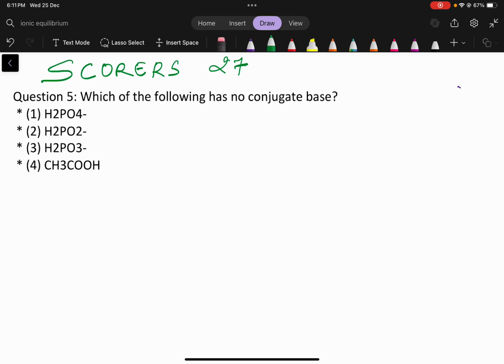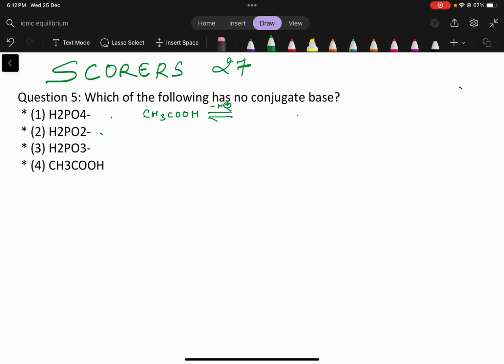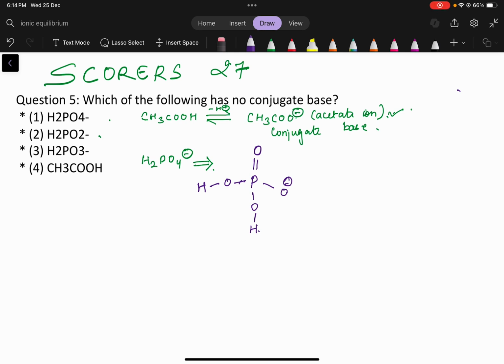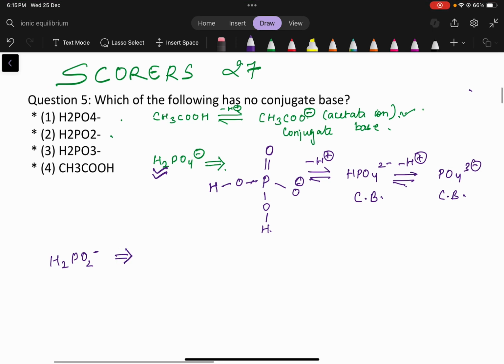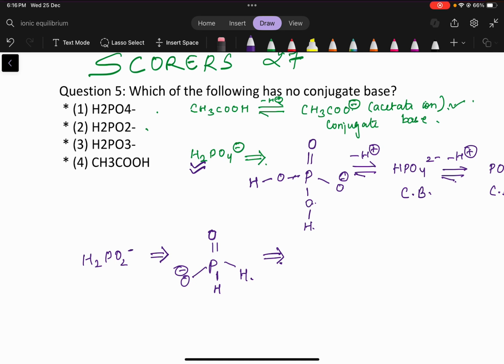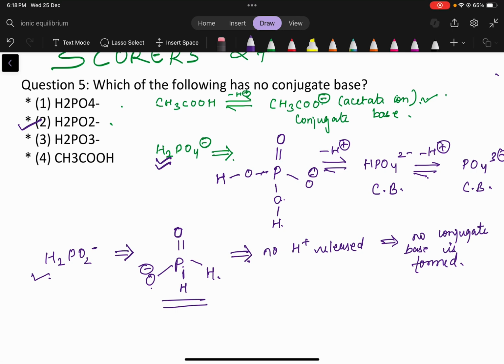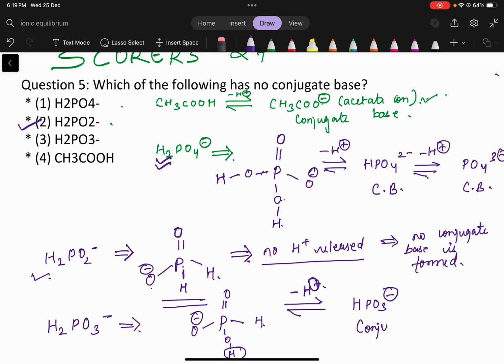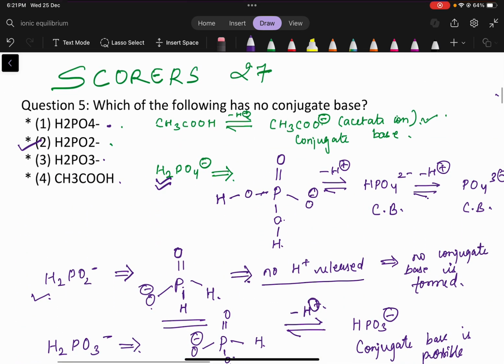Which of the following has no conjugate base? * (1) H2PO4- * (2) H2PO2- * (3) H2PO3- * (4) CH3COOH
Which of the following has no conjugate base?
 * (1) H2PO4-
 * (2) H2PO2-
 * (3) H2PO3-
 * (4) CH3COOH